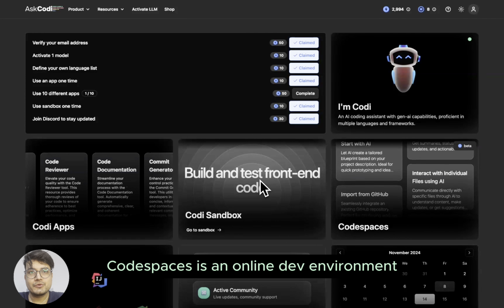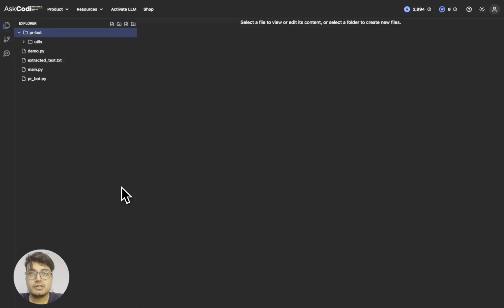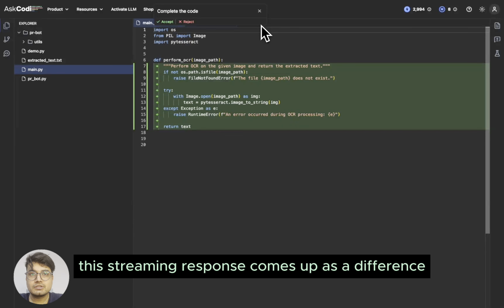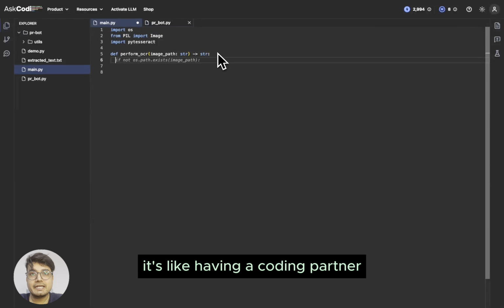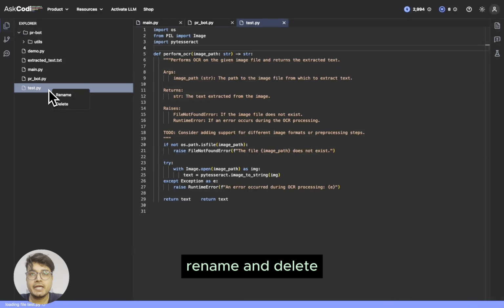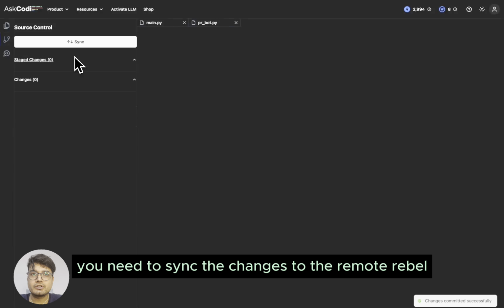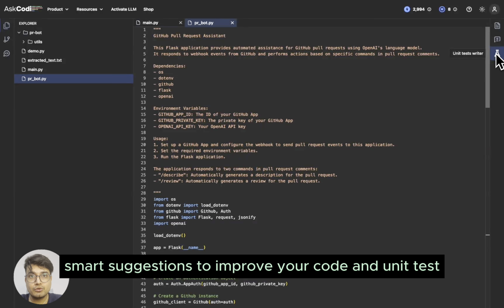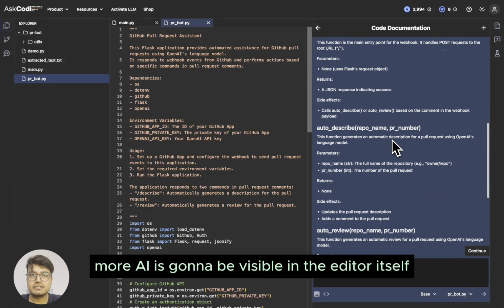AskCodi Codespaces: The AI-Powered Coding Environment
Discover the future of coding with AskCodi Codespaces - where AI meets your development workflow in ways you never imagined! In this comprehensive tutorial, I'll show you how Codespaces can help developers  do non coding tasks like write, document, and manage code.

What You'll Learn:
1. How to start projects 3 different ways (including direct GitHub integration!)
2. Real-time AI code completion that actually understands your context
3. Seamless Git integration for effortless version control
4. Built-in AI documentation writer that saves hours of work
5. Code refactoring suggestions that make your code better
6. Unit test generation

Key Features Covered:
✓ GitHub repository integration
✓ AI-powered code editing
✓ Smart documentation generation
✓ Intelligent code suggestions
✓ Project management tools
✓ Built-in source control

Timeline:
0:00 - Introduction
0:16 - Getting Started Options
0:58 - Codespaces Interface
1:15 - AI Code Editing
2:04 - Documentation Features
2:58 - Project Management
3:58 - Git Integration
4:30 - AI Chat Features
5:15 - Advanced AI Tools

Perfect for:
Developers of all skill levels
Teams looking to streamline their workflow
Anyone interested in AI-powered development
GitHub users wanting better integration